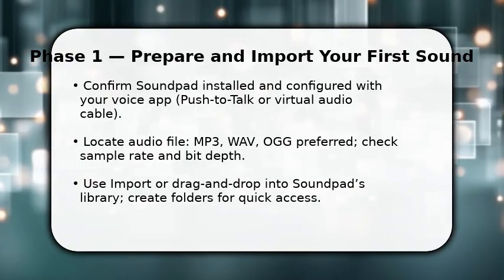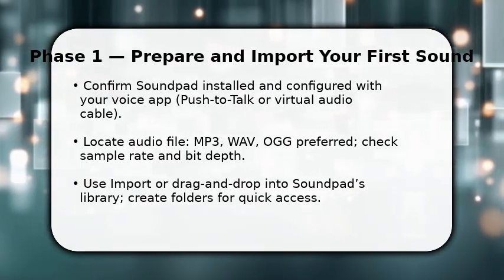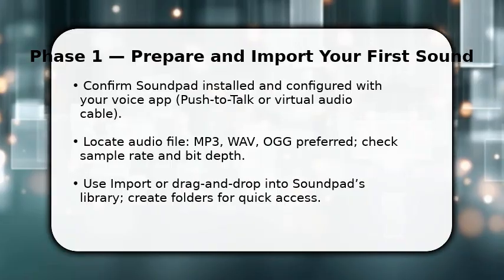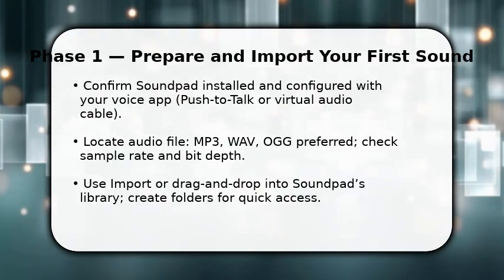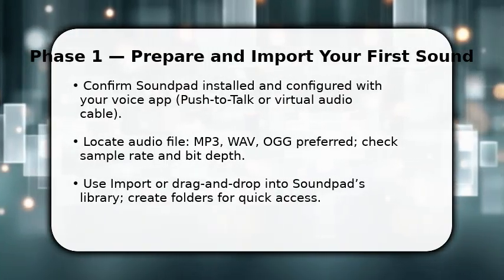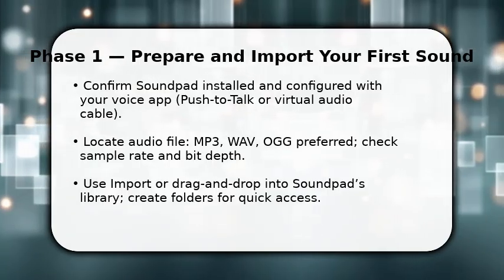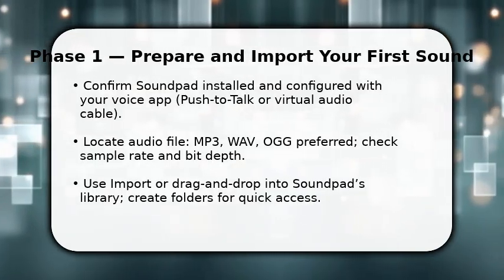How to Add Sounds on Soundpad (updated)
How to Add Sounds on Soundpad (updated) | 🔒 Surfshark VPN Deal — Stay private and secure. $1.99/mo + 3 Months Free ▸

Discover the art of sound layering on SoundPad, an essential skill for music producers and enthusiastse. This video tutorial guides you through adding various sounds to your tracks using this versatile digital audio workstation (DAW). From creating ambient backgrounds with field recordings to integrating synthesized elements that bring life to your compositions – learn how SoundPad can elevate your music production.

SoundAdding on Soundpad, Music Production Tutorial, Digital Audio Workstation (DAW), Ambient Background Sounds, Synthesized Element Integration, Producing with SoundPad, Audio Layering Techniques, Field Recordings for Music, Creating Ambiance in Productions, Sound Design Basics on Soundpad, Music Composition Tips